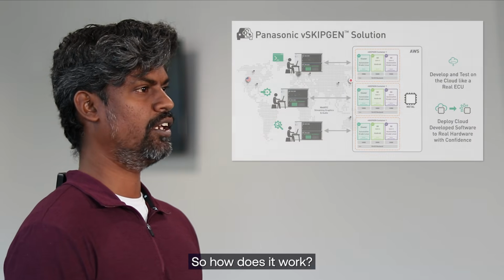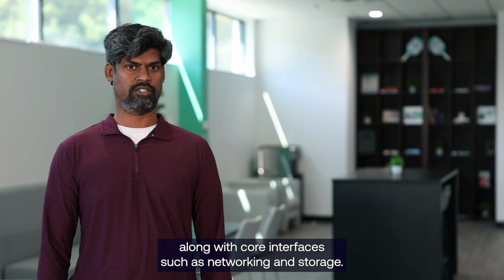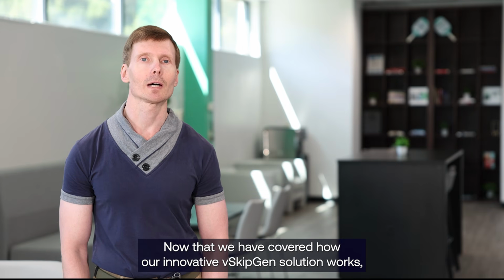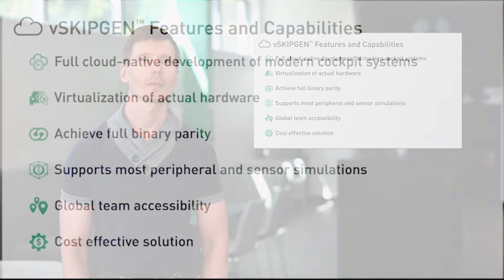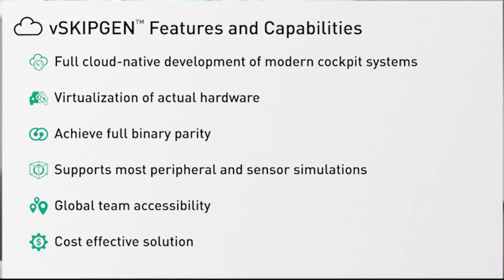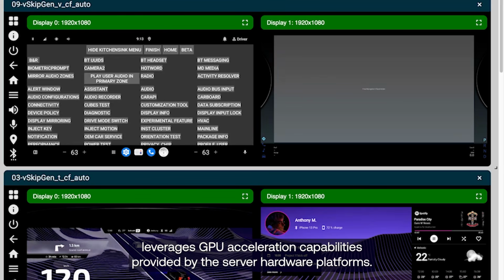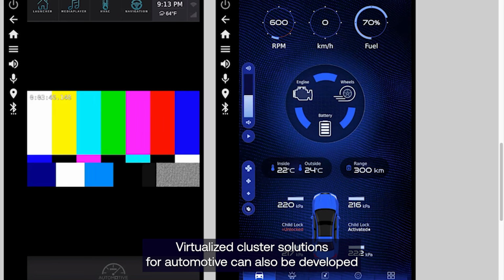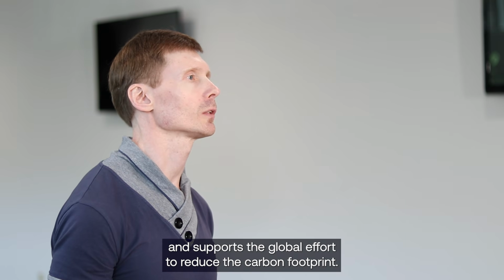How Panasonic vSkipGen scales cloud-native cockpit development for software-defined vehicles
Cockpit Domain Controller development is becoming a bottleneck as vehicles move to software-defined architectures.

Panasonic Automotive’s vSkipGen, a SOAFEE Blueprint, introduces a cloud-native virtual CDC platform that enables teams to develop and validate cockpit software without physical hardware. Supporting Android Automotive OS, AGL, and Yocto Linux, it brings greater speed and flexibility to global development.

Built on open standards like VirtIO, vSkipGen virtualizes key automotive devices and integrates with simulation environments for scalable validation. With GPU acceleration, WebRTC streaming, and support for cloud and on-prem deployments, it enables parallel development, lowers costs, and ensures consistency between virtual and real-world systems.